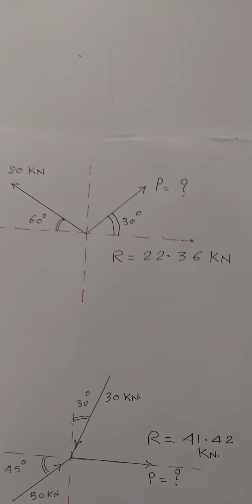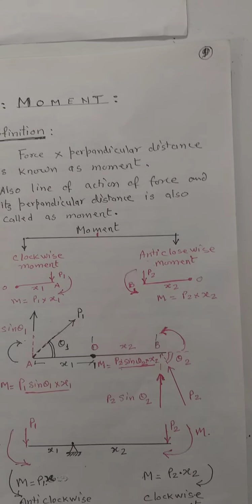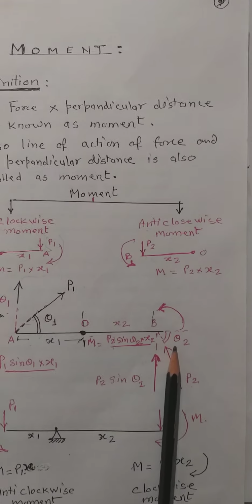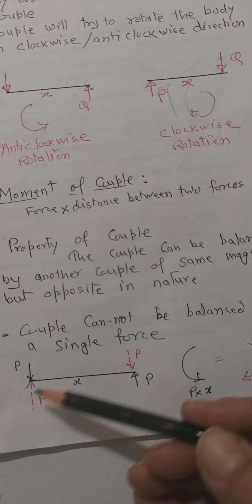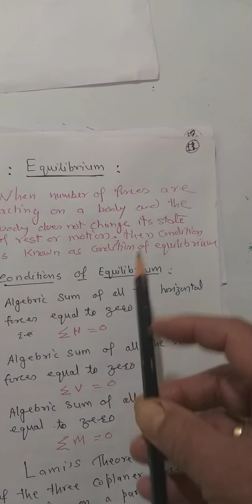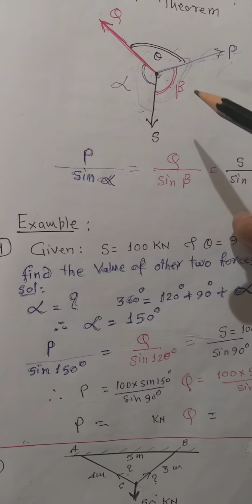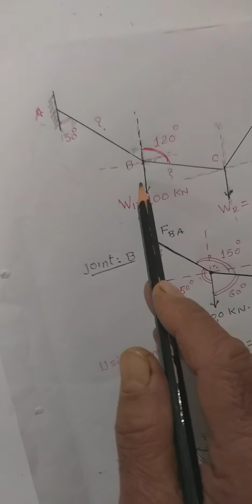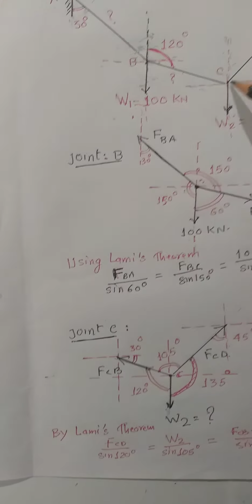5 December 2020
moment ;couple and Equilibrium